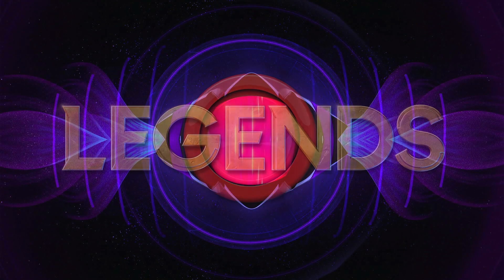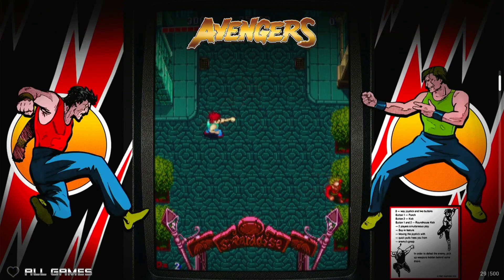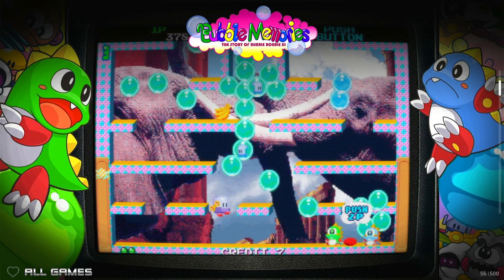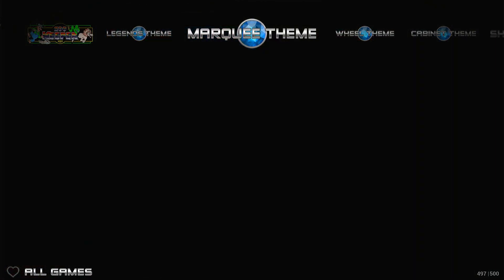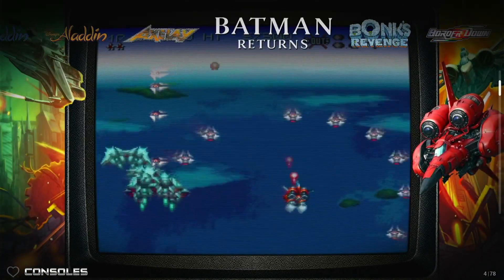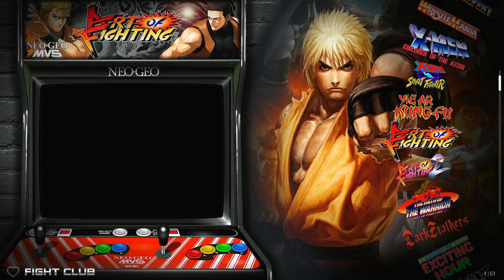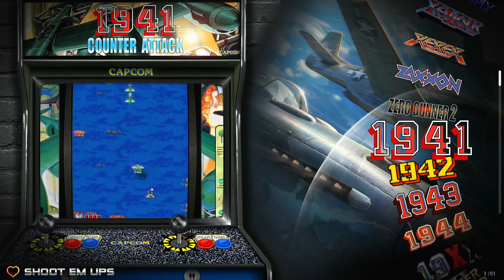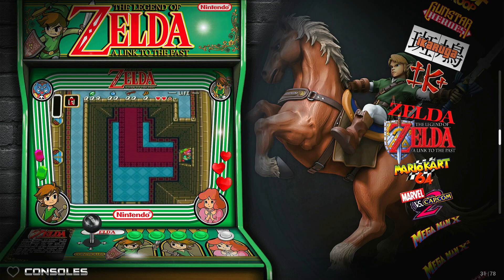Sneak Peek: Pi4 Legends 2 (V3 Beta)! More games, more cores!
Come see what the devs over at the CoinOPS Project have been working on.  Pi4 Legends 2 (Version 3) will be coming soon, and this video explains and critiques this upcoming build for your Pi4 and Pi400 (or your 3b and 3B+ with a performance hit).  As always, get more information over at the CoinOPS Project Discord server.

Linux distribution with RetroArch ported over to Raspberry Pi with all the quality artwork and intuitive design you have come to expect from the CoinOPS team.  Done without RetroPie so you are using a quick, beautiful front end without all the unnecessary overhead.  This is a near finished beta preview, so more cores and games may be added before final release.

Recommended to be run on a fast 3.1 USB stick, SSD, or other fast access media.  SD cards are not recommended, but if used, recommended to use Sandisk Ultra or Pro class 10.  Will fit on 32 Gb media as of this preview, but getting close to maxing out and might require 64Mb by time of release.